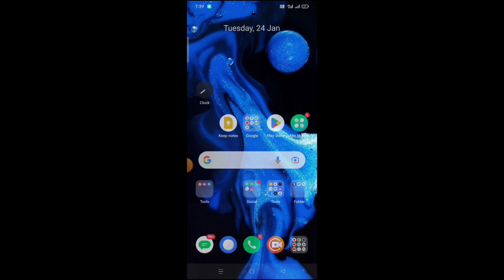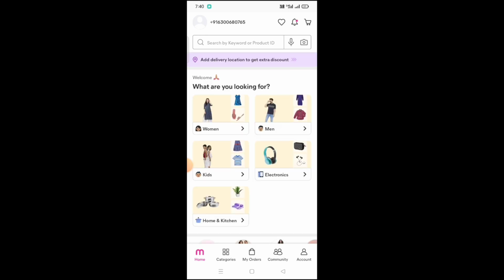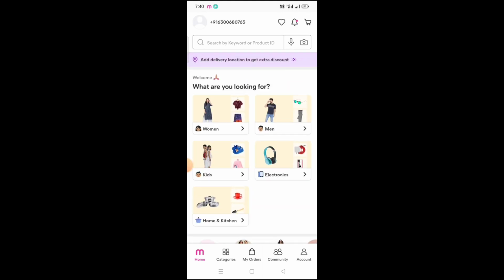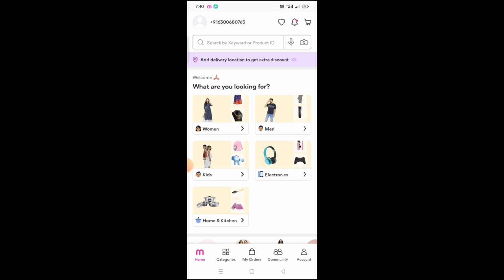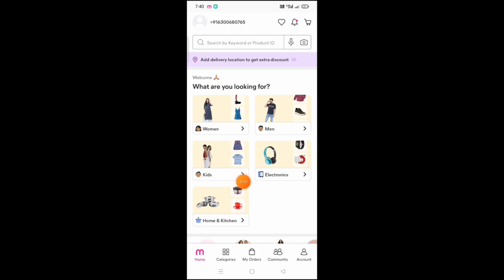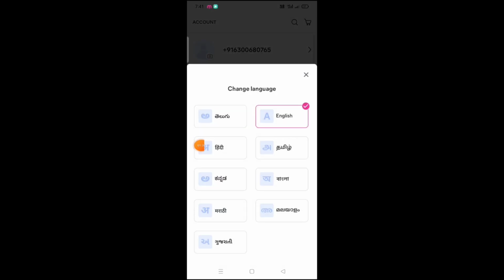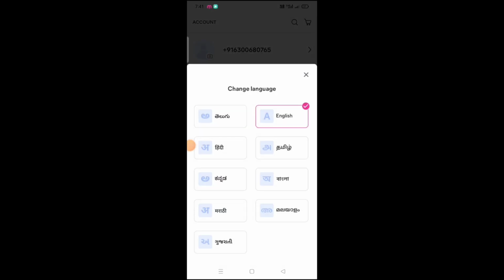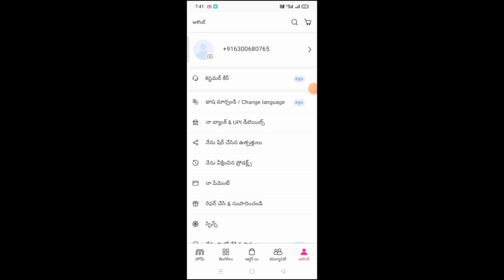how to change language in meesho/Meesho Me Language Kaise Change Kare/kalyan tech